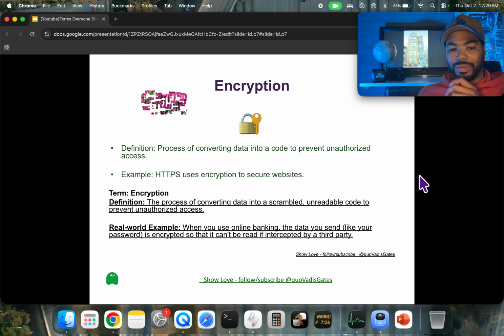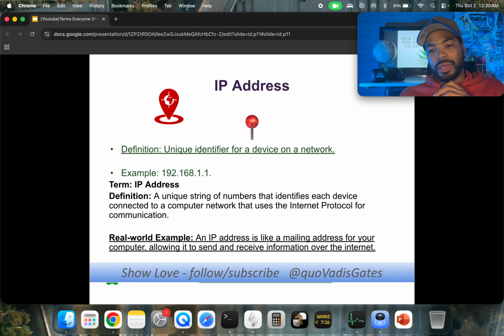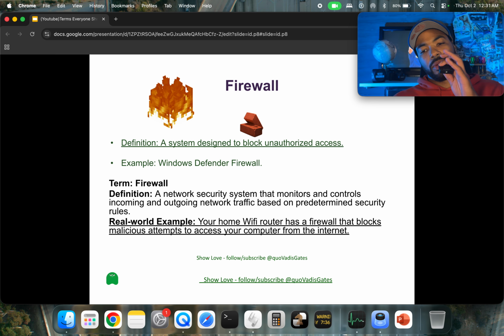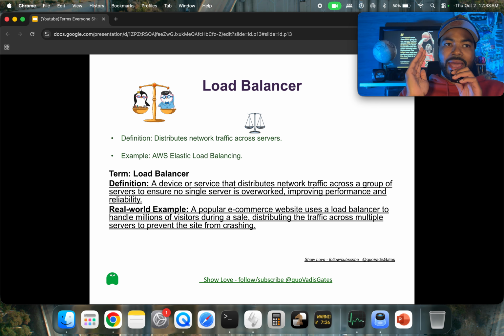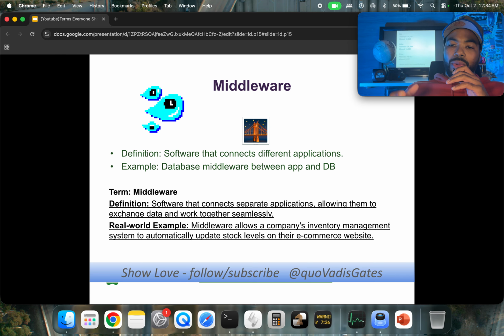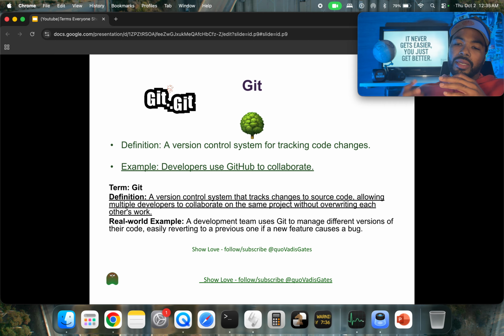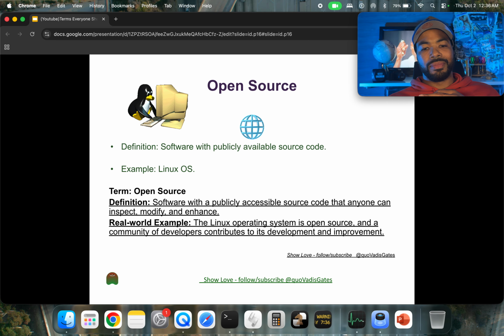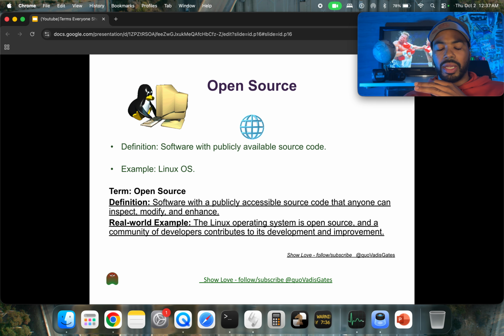Interview questions part 4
This channel is for me to talk about whatever interest me with the hope of either teaching someone something new or inspiring someone to try something new.